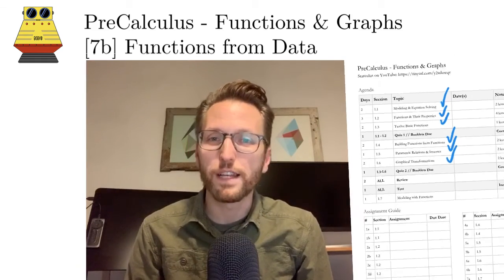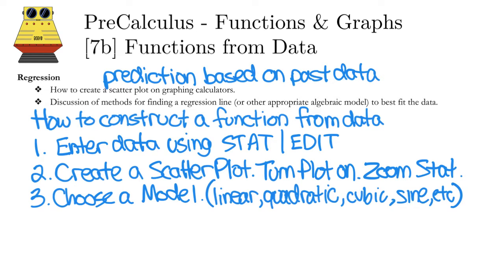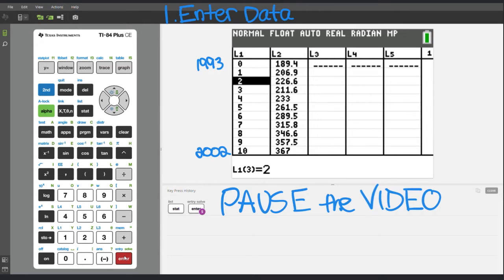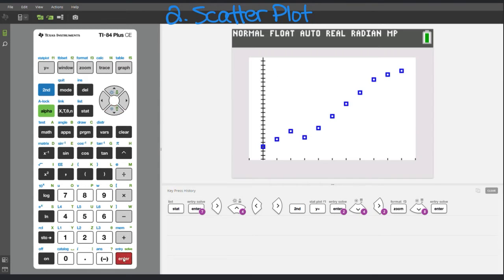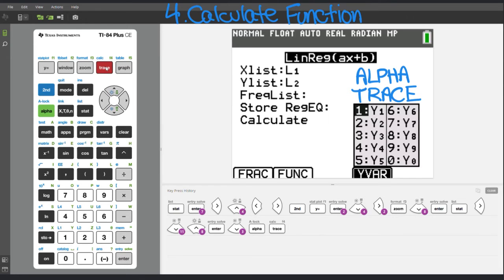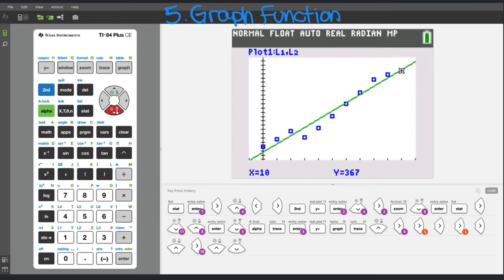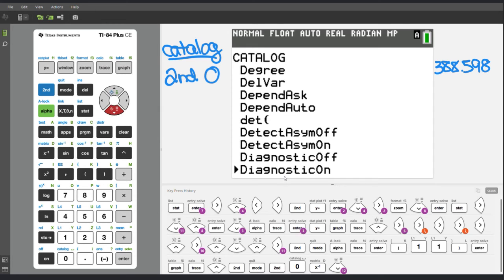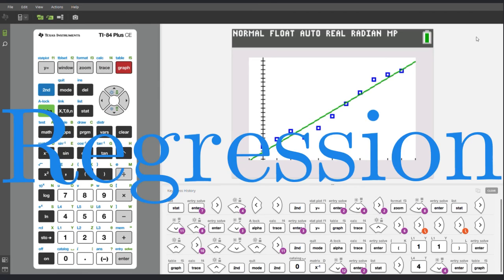PreCalc FxAndGraphs 7b Functions from Data (Regression)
Learn how to construct a function from data on a TI-84 by
1. Entering the data using STAT | EDIT
2. Creating a ScatterPlot
3. Choosing a model
4. Calculating a function and
5. Graphing the function